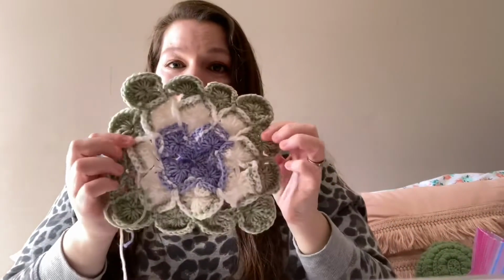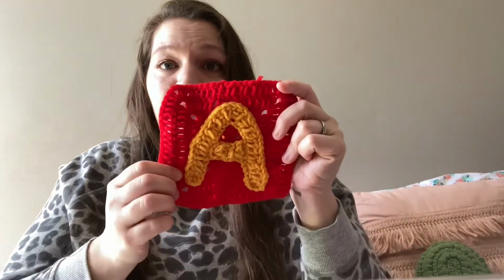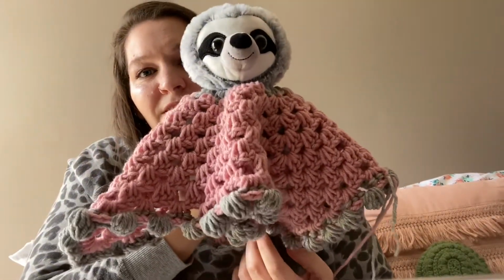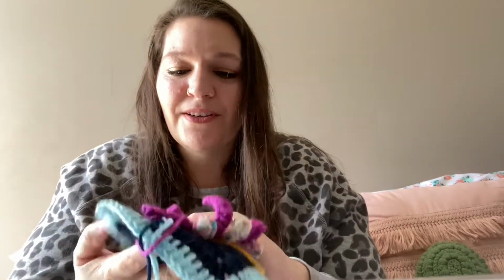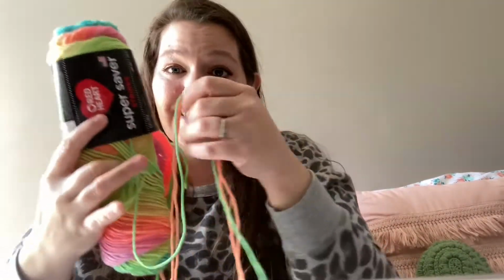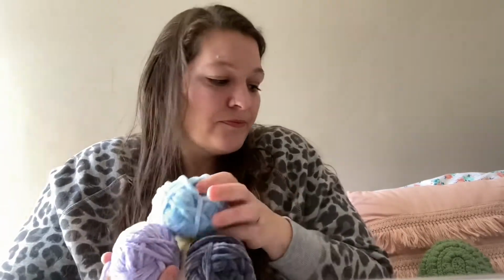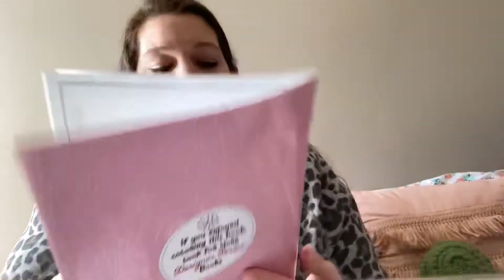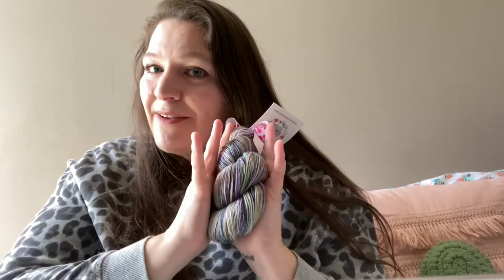Yarn Loving Sara Crochet Podcast Episode 3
Hello and welcome to  YarnLovingSara. I am Sara, 34 (35 Monday) year-old mother of two little boys and wife to an amazing husband. We homeschool so you’ll probably hear them in the background of some of my videos. I will do my best to remember to put links in my videos.

The tooth fairy is from this book: Unicorns, Dragons and More Fantasy Amigurumi: Bring 14 Magical Characters to Life! (1) (Unicorns, Dragons and More Amigurumi)